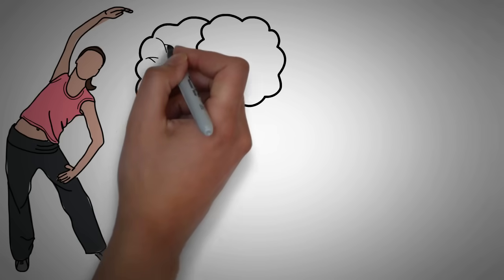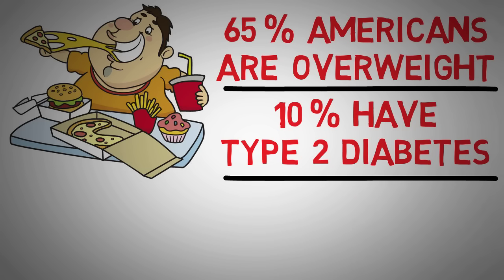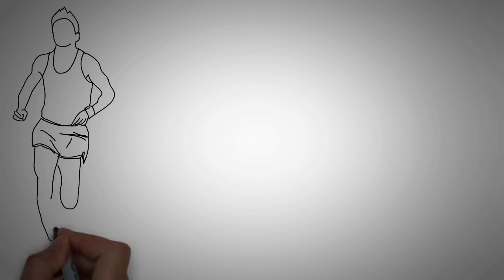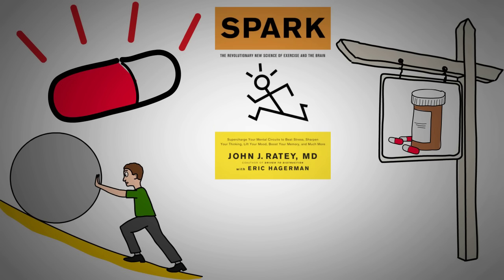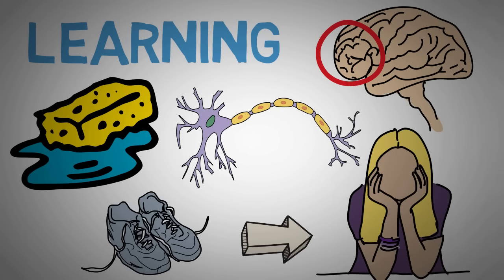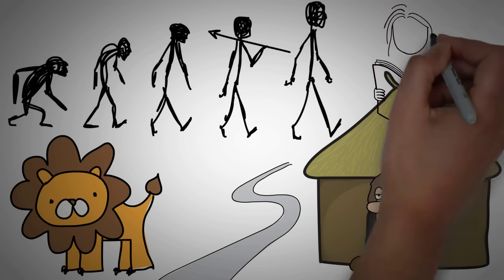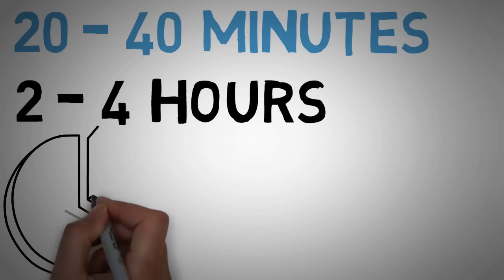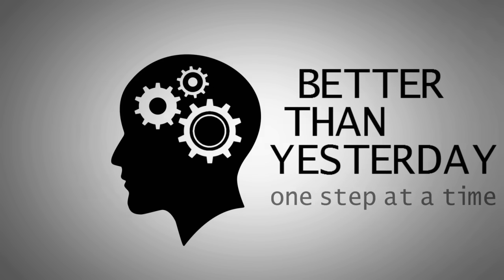How Exercise Benefits Your Brain - Exercise and The Brain (animated)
We all know that exercise makes us feel better, but most of us have no idea why. We assume it's because we're burning off stress or boosting endorphins. But the real reason we feel so good when we exercise is that it makes the brain function at its best. And in my opinion this benefit is far more important than what it does for the body.
Building muscles, conditioning the heart and lungs are essentially side effects.

Nowadays we spend most of our time sitting behind a desk or lying on the couch, and we have basically removed movement from our lives.

Our ancestors had to walk five to ten miles on an average day, just to be able to eat.
Since it takes tens of thousands of years for our biology to evolve, you can see there's a huge mismatch between our lifestyle and our genes.

The brain isn't a fixed organ that cannot be changed. It's adaptable and it can increase in size like any other muscle on your body. Or in the koala's case, decrease in size.
So guess what turns out to be the best thing you can do for you brain today. That's right, physical exercise.